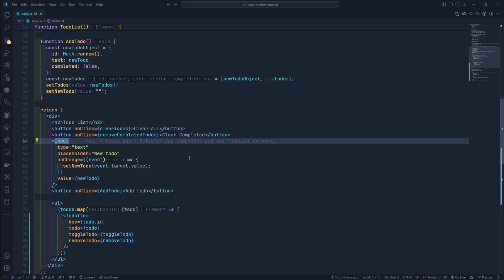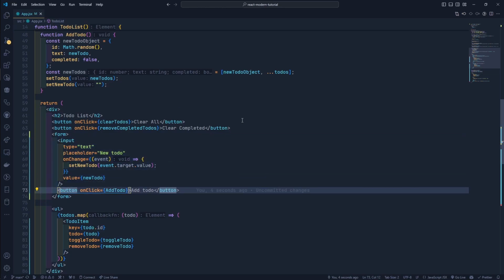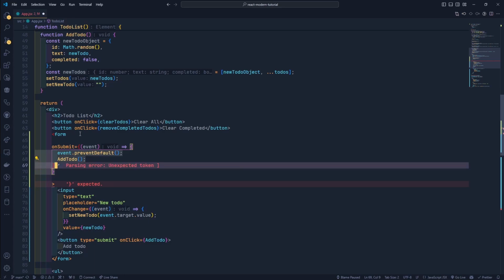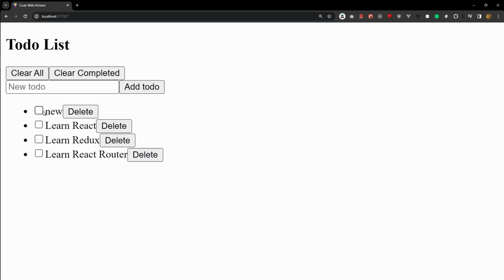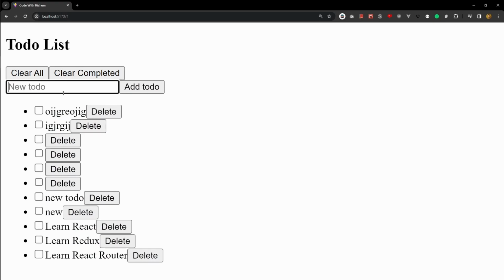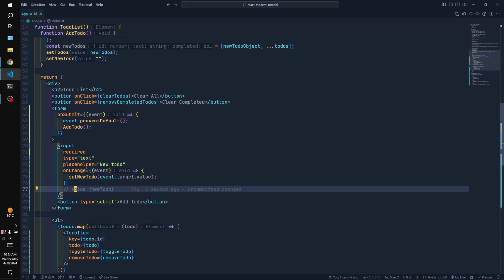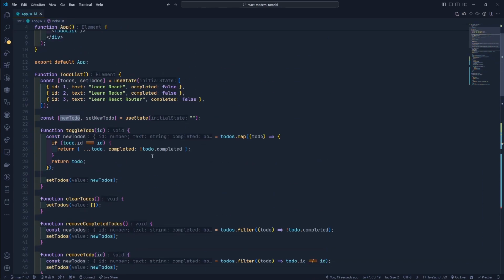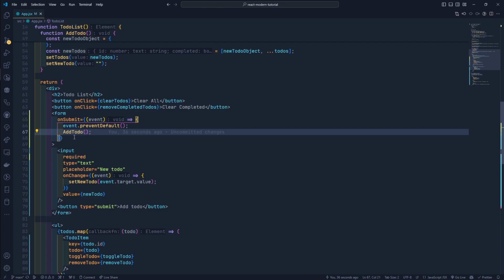Beginner React Tutorial #13 - Create a form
0:00 Old implementation
0:21 Benefits of the form element
0:46 Implementation
6:46 Recap